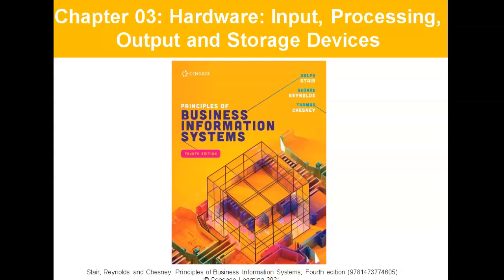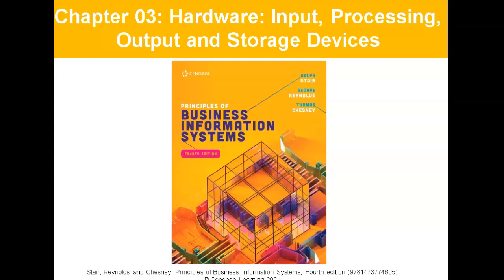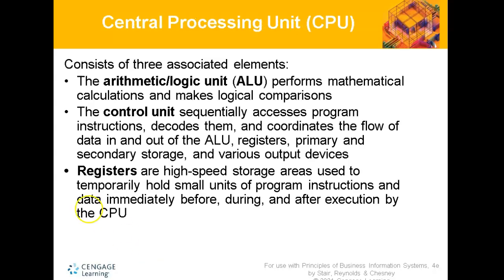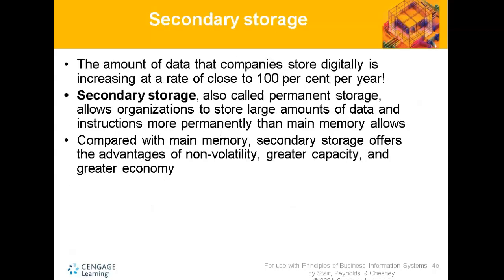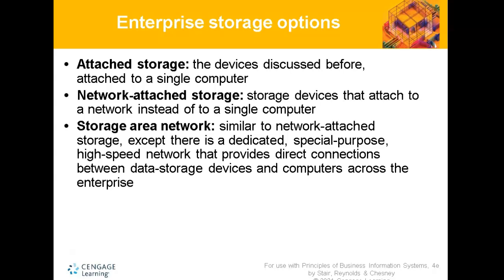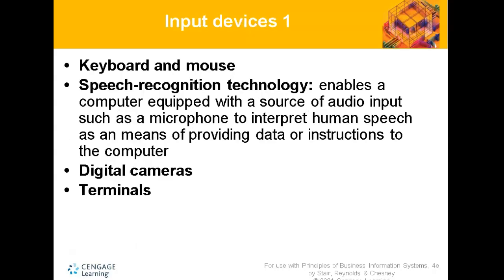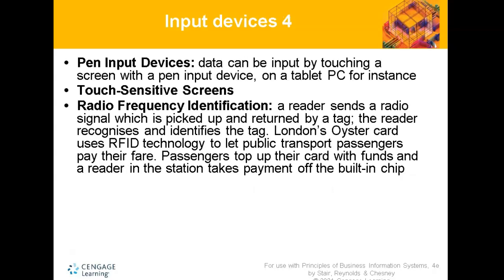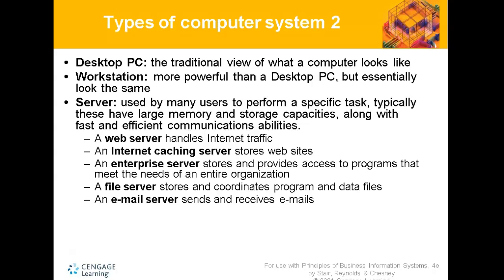ISTN101 (Chapter 3)